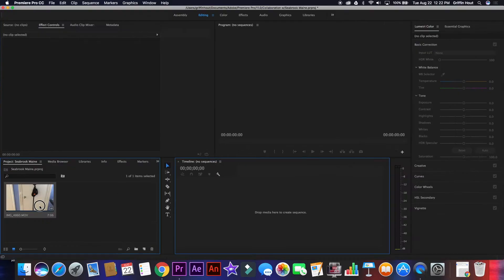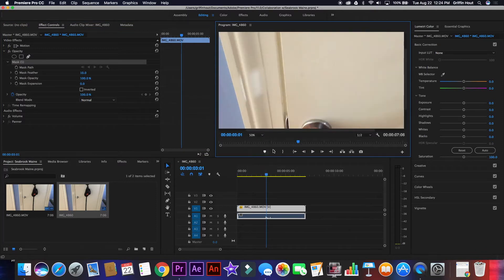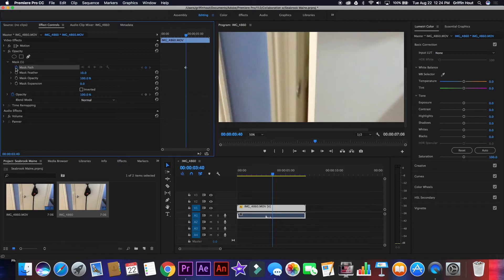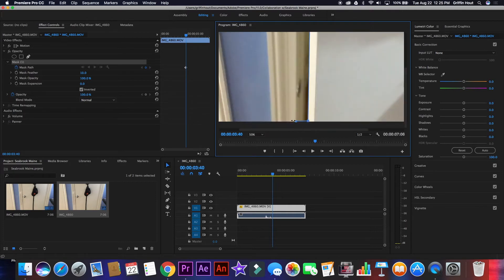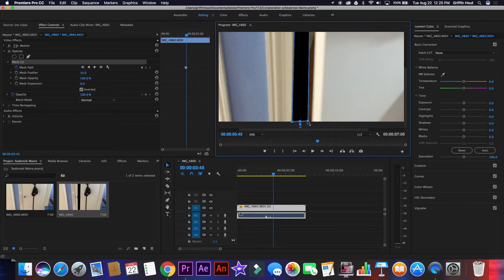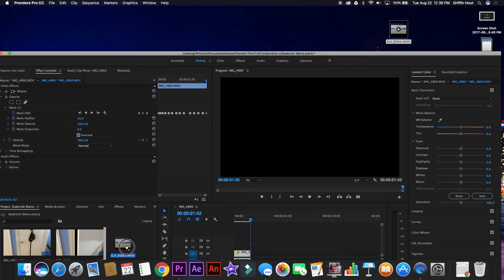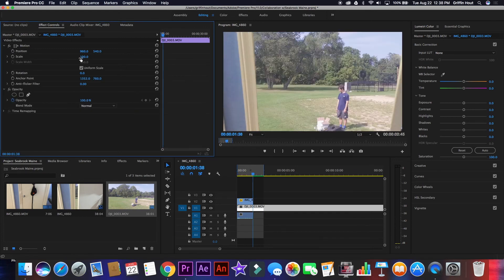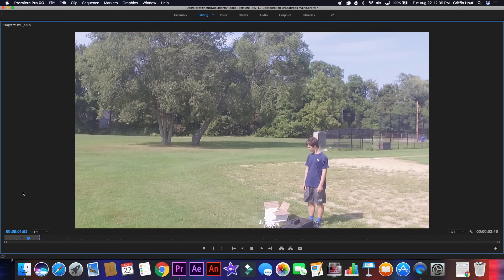How to do the Door Reveal Transition In Adobe Premiere Pro (Inspired by Sam Kolder+Gabriel Conte)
This video is a quick tutorial on how to do the opening door reveal transition that you may or may not have seen in my previous video. It's actually super easy to do in premiere pro, and all it takes is a bit of masking and keyframing. This transition is inspired by Sam Kolder and Gabriel Conte, and I did not create this idea.